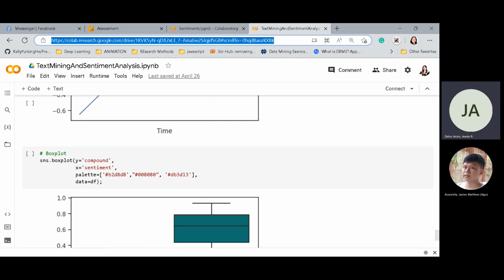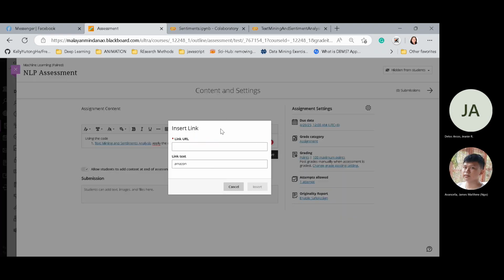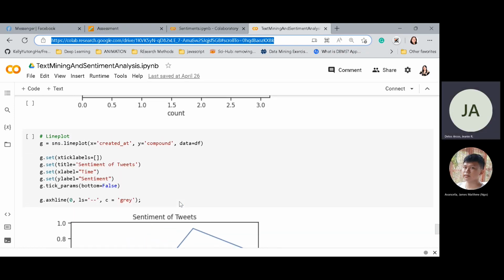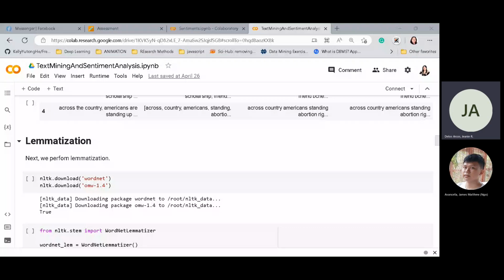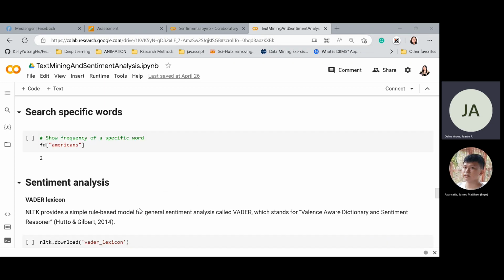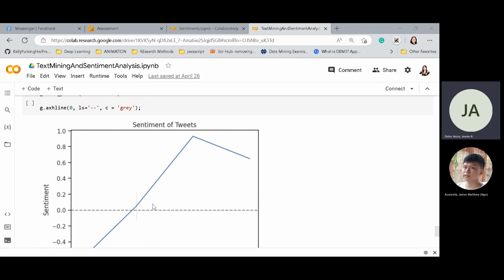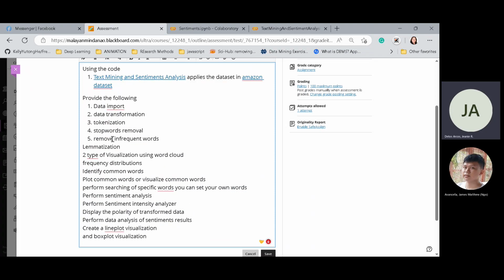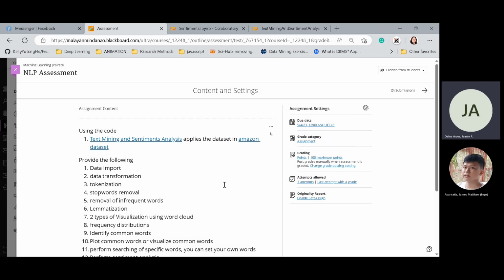Machine Learning Assignment: Natural Language Processing